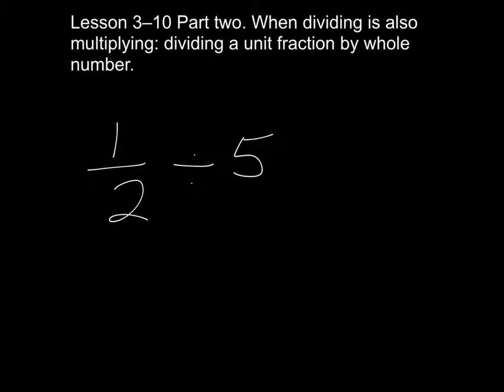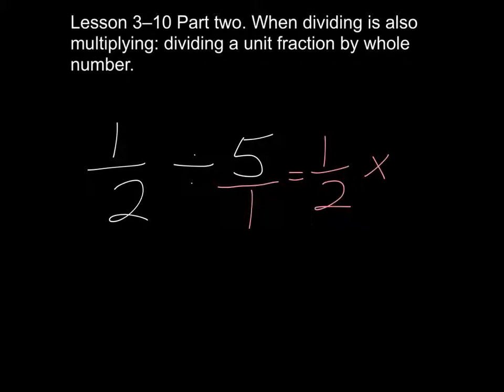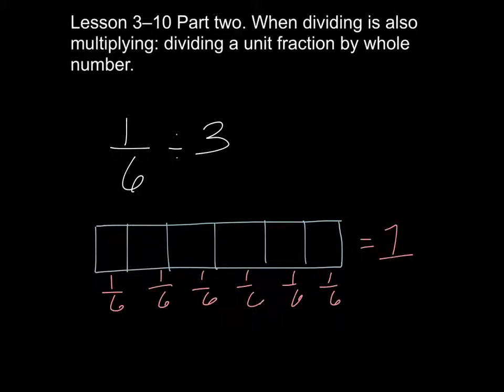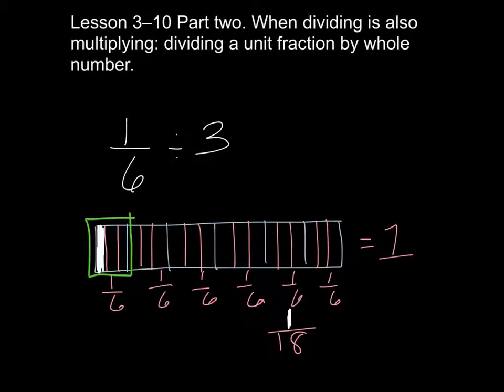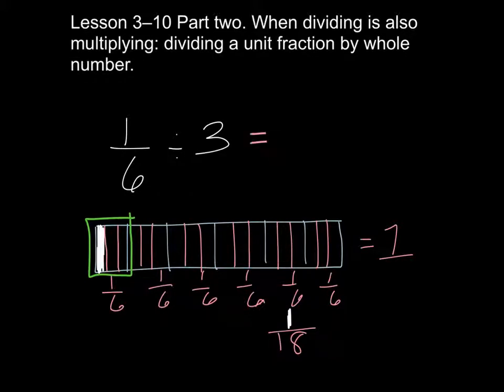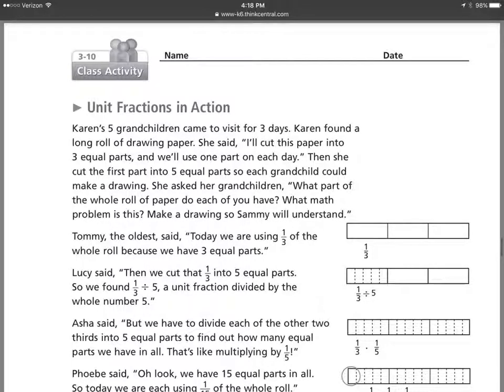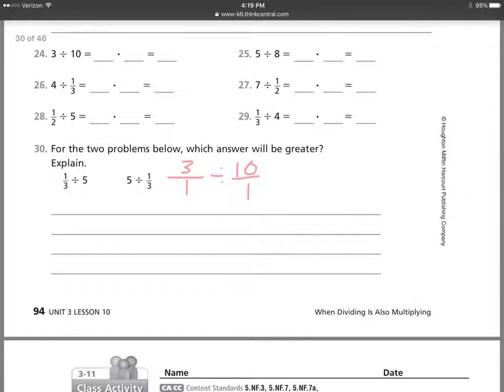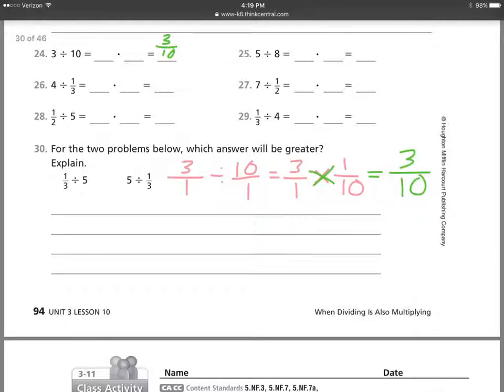math expressions 3–10 Part 2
When dividing is also multiplication. Divide a unit fraction by a whole number